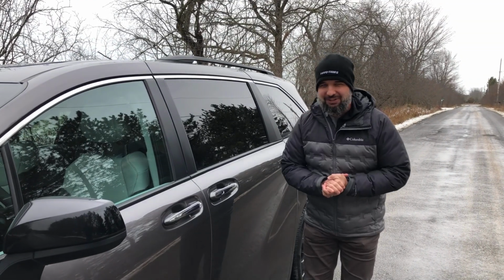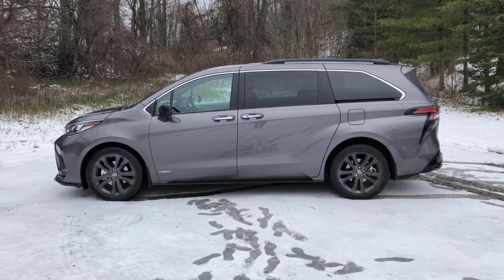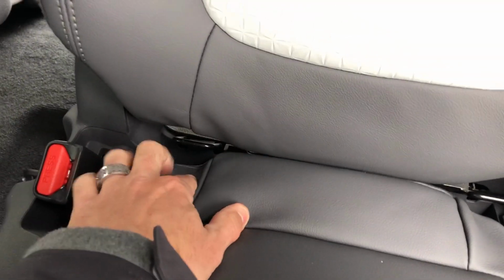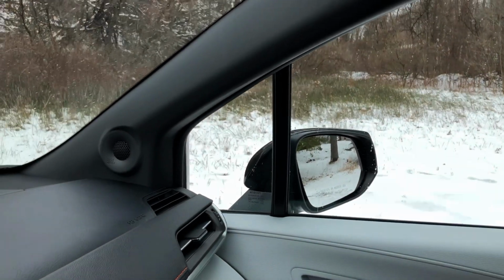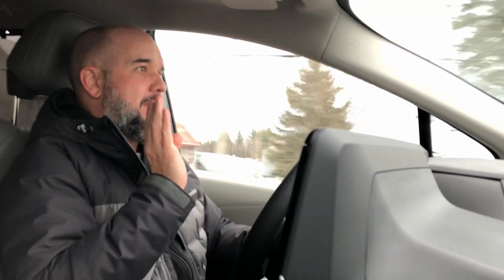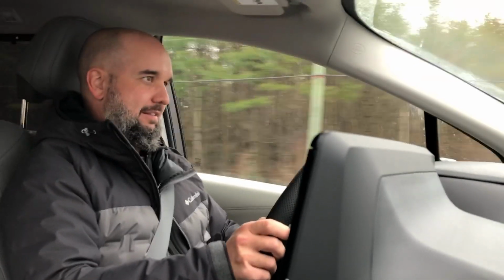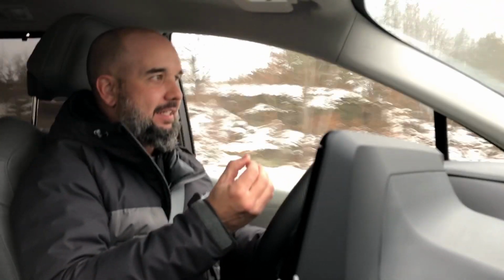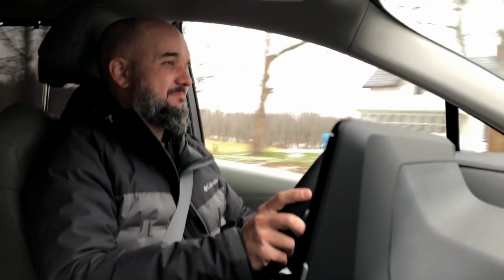2021 Toyota Sienna First Drive Review